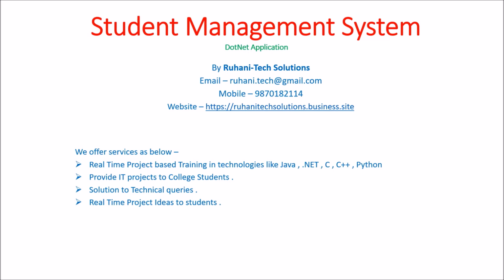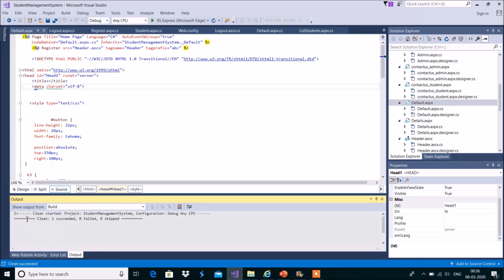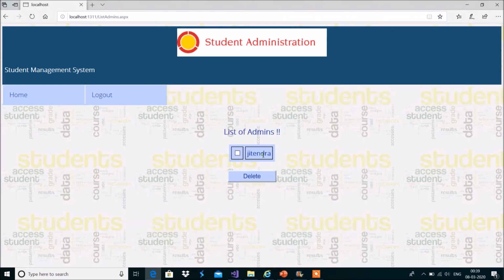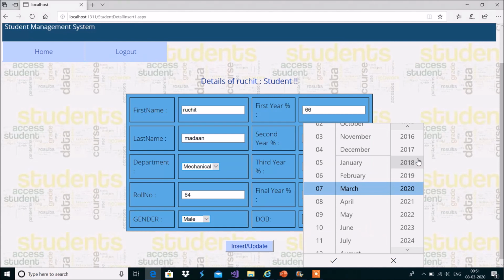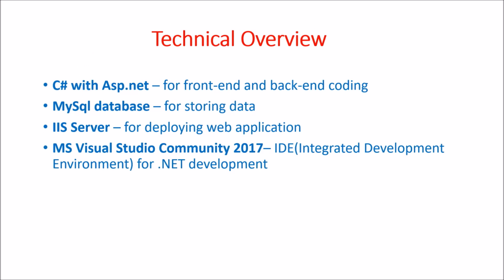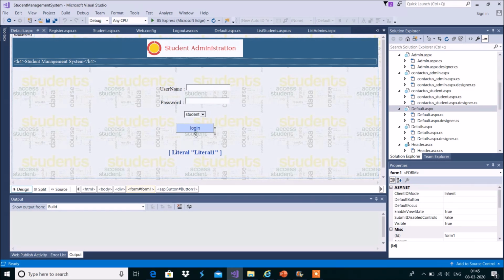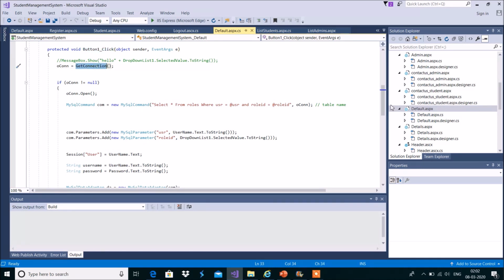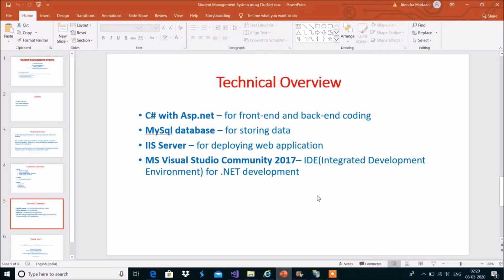Student Management System using C# with Asp.net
Student Management System is a role based system ie. Admin and Student .

This system is mainly responsible for managing data flow between admin and students . Basically , it acts as an interface between school management and students .

Admin can see list of admins and students with their details and delete students record  . And Student can update their profile .